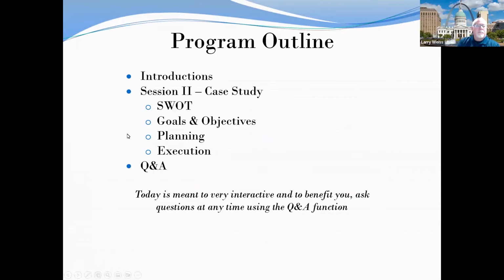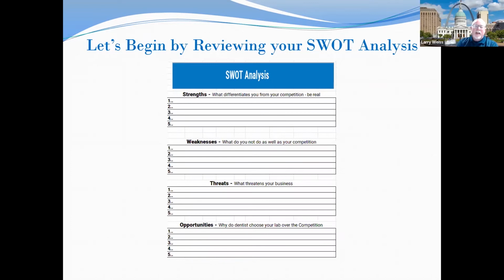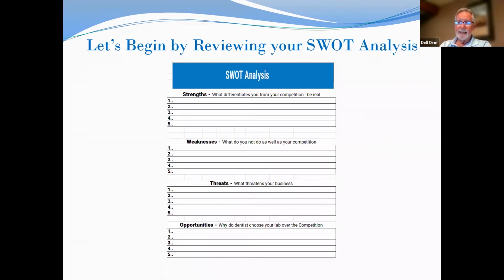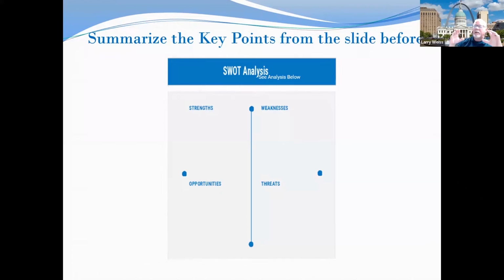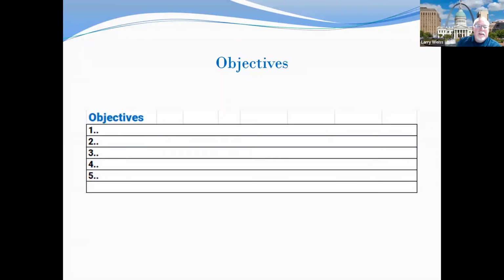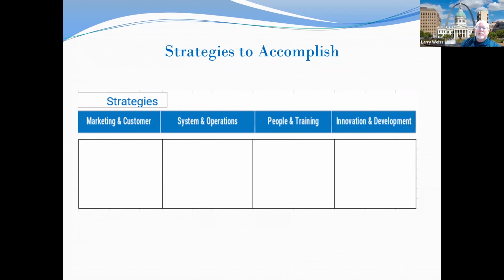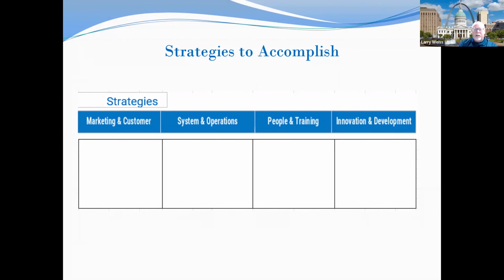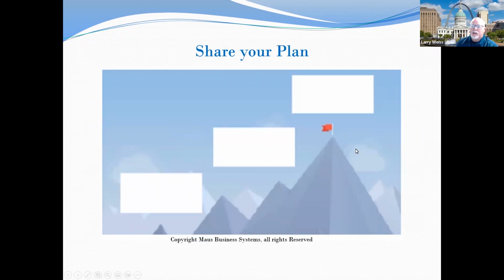On-Demand Webinar: Business Strategies Implementation of New Process Workshop 2 (Series 2 of 2)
Learn from Larry Weiss as he continues to analyze and navigate the implementation stages of your business strategy. In Part 2 of this Workshop series, he uses the example of the Trusana Complete Arch, a fixed implant prosthesis, with target marketing tactics as he guides you through launching successful business strategies. Take advantage of getting exclusive knowledge that has been offered in his educational seminars and conferences throughout the dental industry right here on the Zahn Academy platform! Part 1 available On-Demand

Topics covered in part 2:
1. Launch of Trusana Complete Arch, a fixed implant prosthesis
2. Perform 30/60/90 - day reviews
      - Complete scorecard
      - Review segmentation &targeting
      - Quality and execution of marketing plan
3. Adjustment and repeat cycles
4. Strategic planning 4 – 6 Months